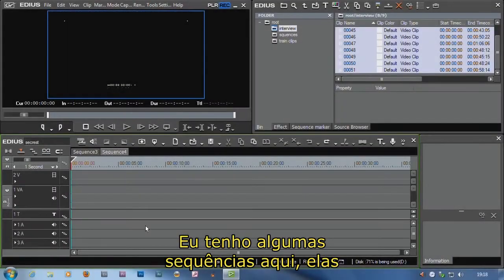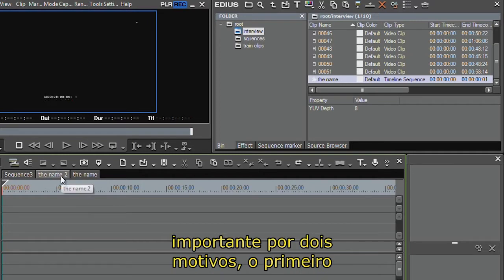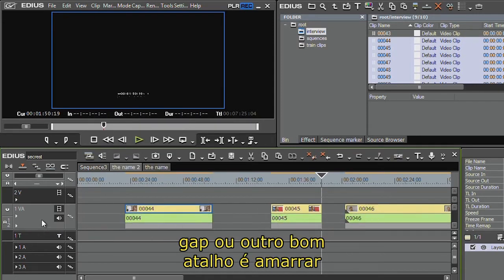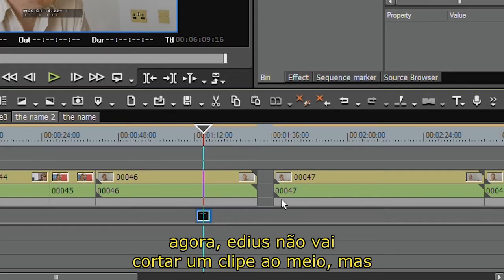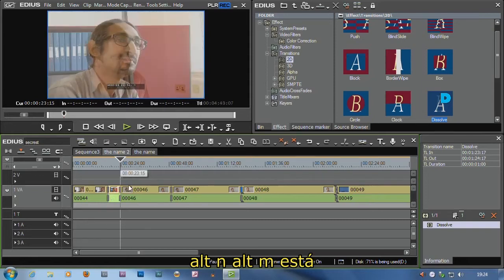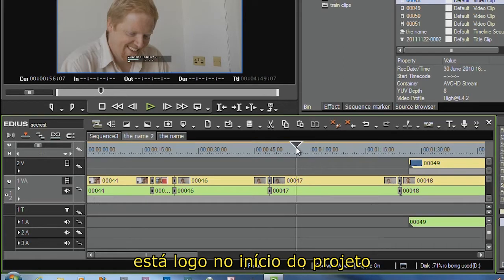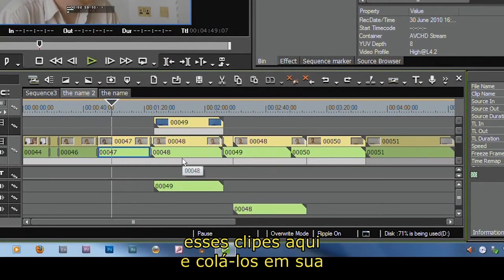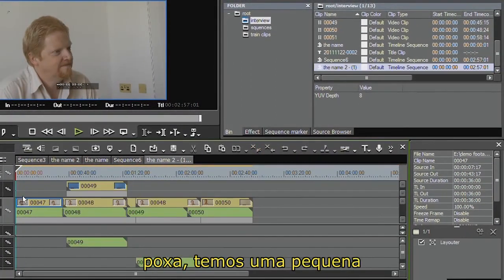EDIUS Secrets Part 1